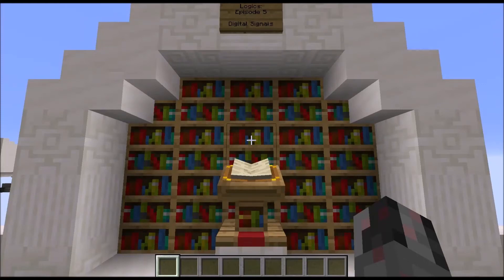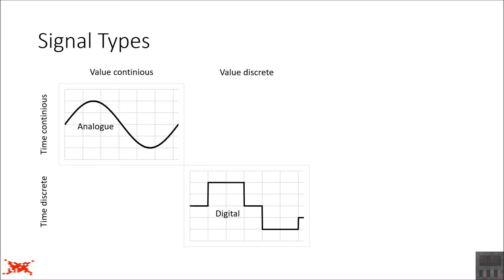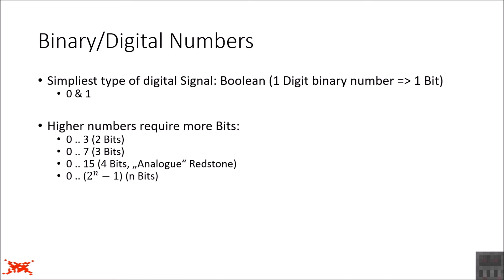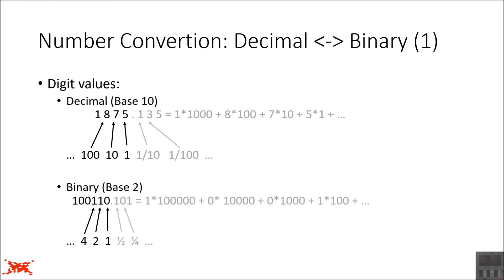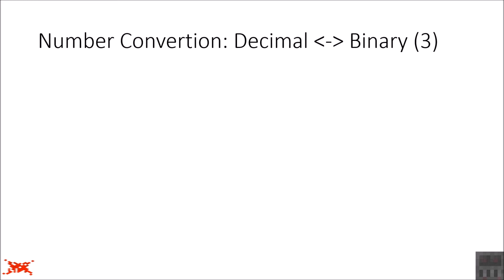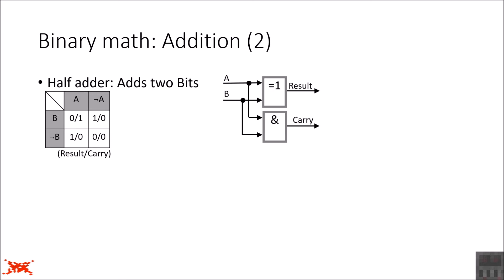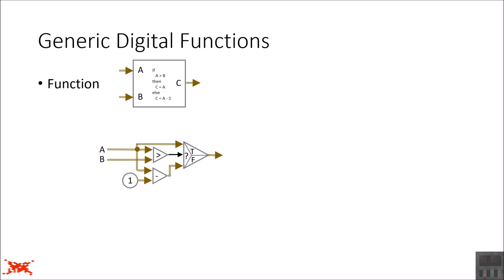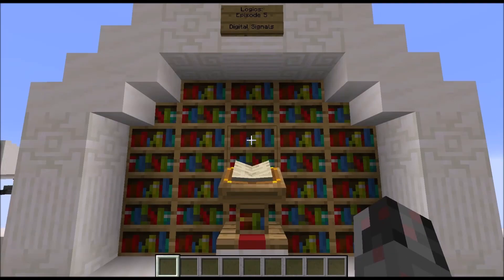Redstone Logics: Episode 5 - Digital Signals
This is the fifth Episode of my Redstone Logics Series. In it I explain the general idea behind digital signals (& "analogue" Redstone Signals). Following that I explain how to handle binary numbers (manuelly and through logic networks) and give an overview over commonly used circuits.

Intro: 0:00
Signal Types: 1:02
Binary/Digital numbers: 4:03
Digit values (binary & decimal): 7:21
Decimal to binary convertion: 9:25
Binary to decimal convertion: 11:49
Binary addition (manuel): 13:22
Half&Full adder: 14:50
Ripple carry adder: 16:18
Basic digital functions: 17:20
Generic Function: 20:15
Min/Max & Limiters: 21:06
Threshold & Schmitt Trigger: 22:52
Timed Counter (Redstone Comparator Clock): 25:30
Triggered Counters (Hopper/Dropper Counter): 27:25
Integrator & Differentiator: 30:31
Example - Adjustable delay: 33:35
Example - Counter locking levers: 36:42